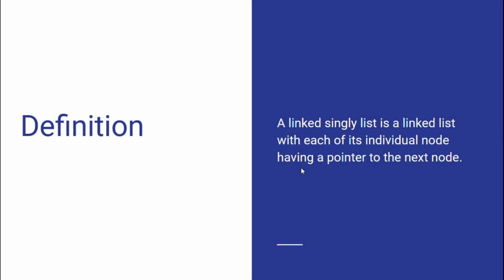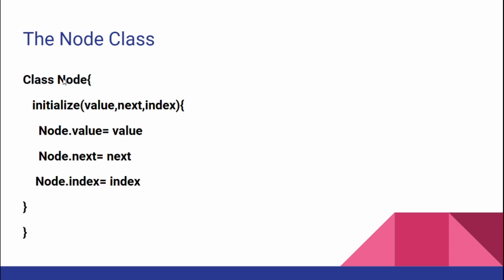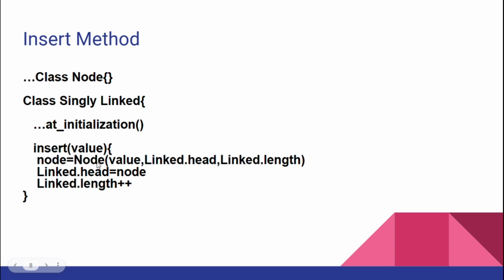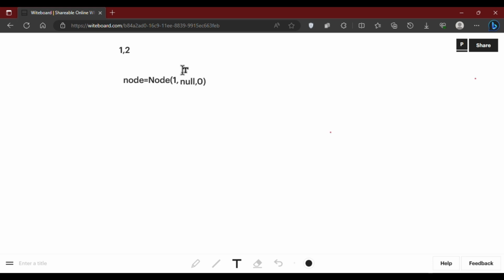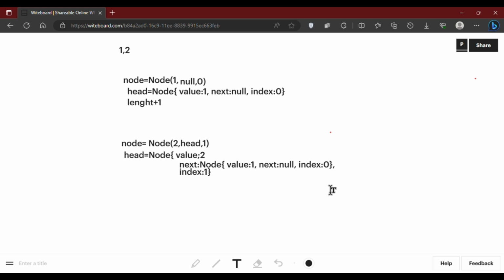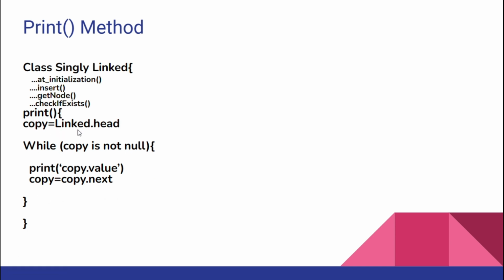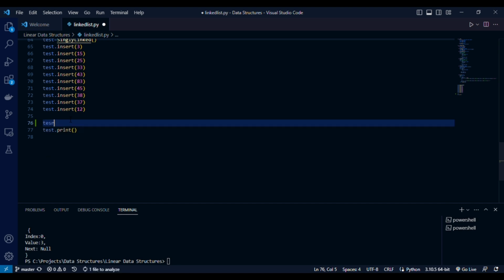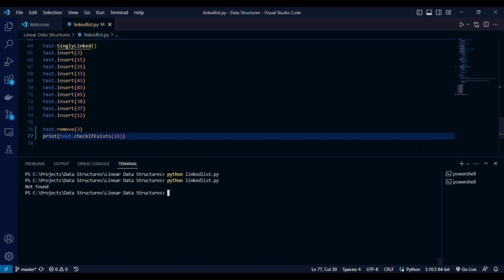Singly Linked List(Implementation)- Ep 5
Today we would be taking our first step into the technical world of the linked list data structure 💙